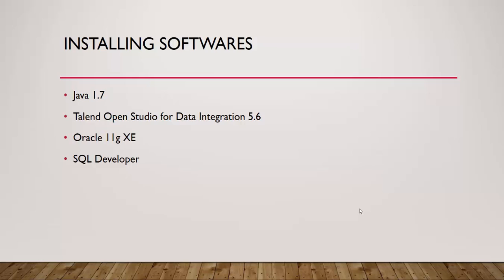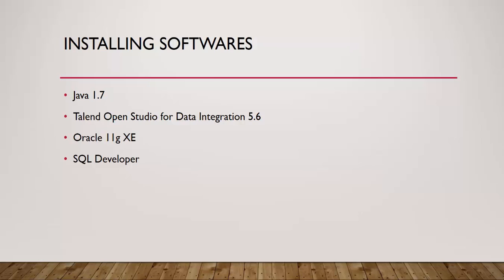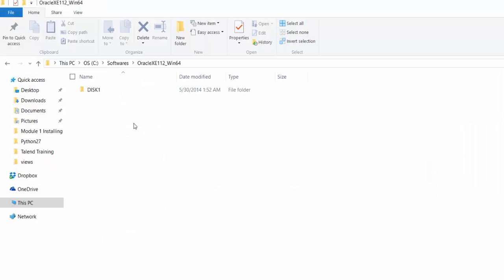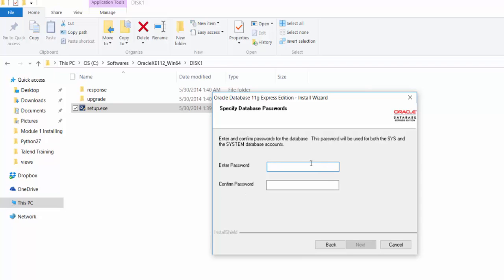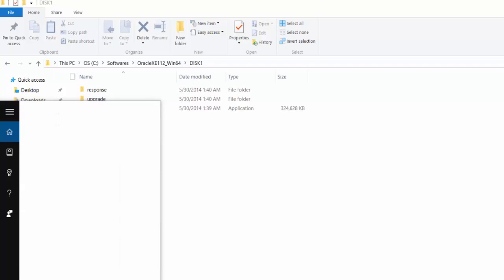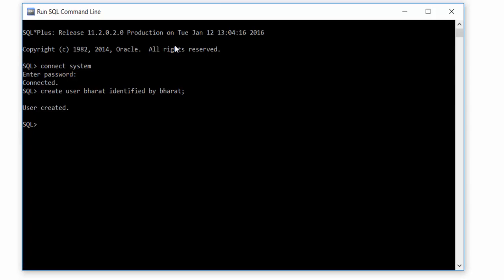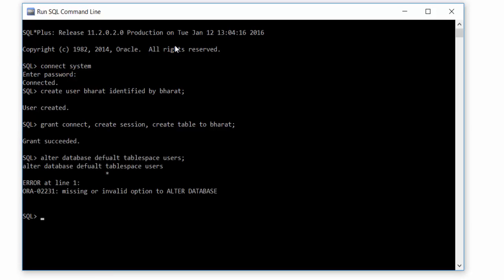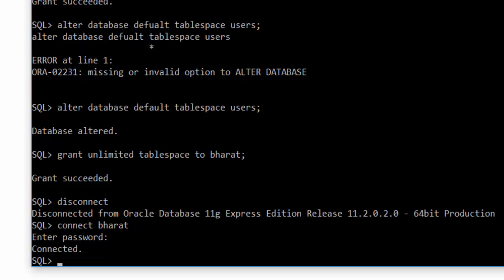Talend Tutorials for Beginners Module 1 Part 3 Installing Oracle XE 11g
This tutorial is part of playlist for Talend Training.
for online classroom training.